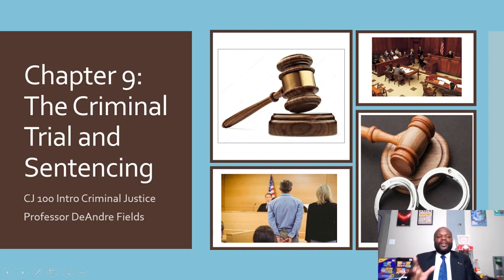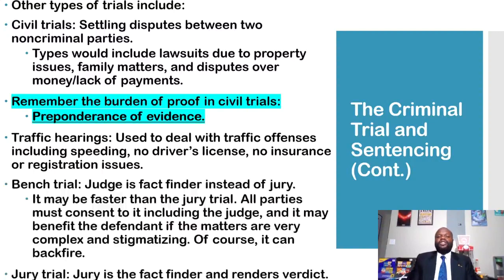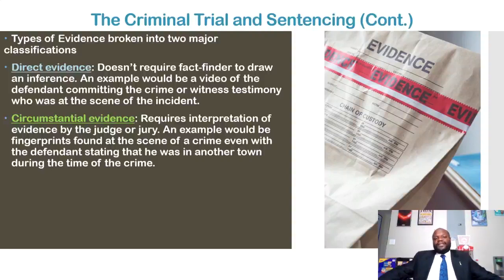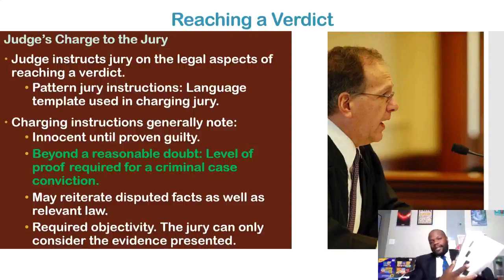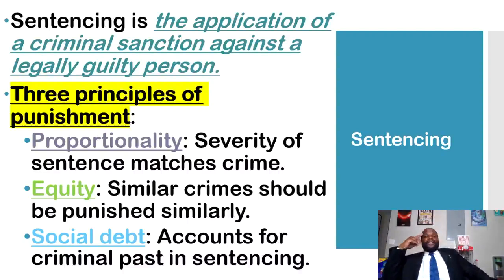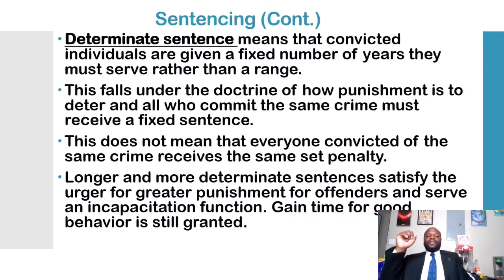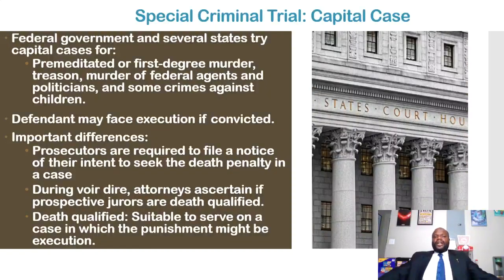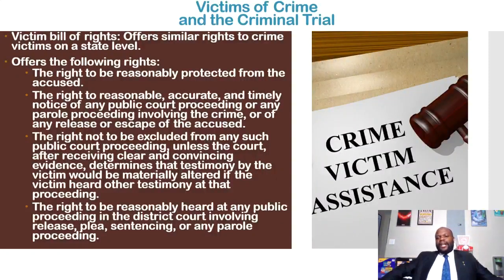Intro to CJ Chapter 9 The Criminal Trial and Sentencing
Chapter 9 examines the inner workings of criminal trials. We review the burden of proof in criminal cases and mention the burden of proof in civil cases as well. Various motions are discussed as well as, the sentencing format in court. @Professorforthepeople